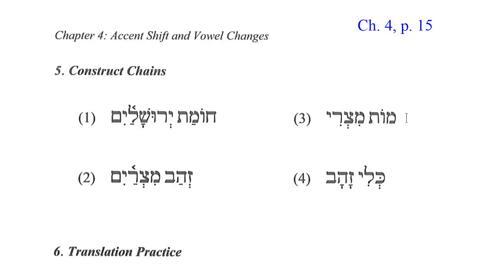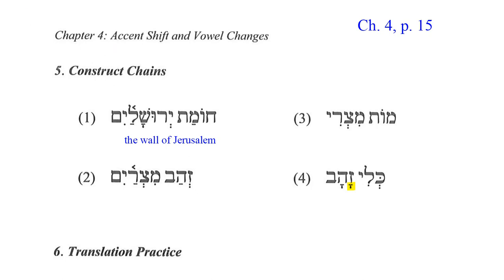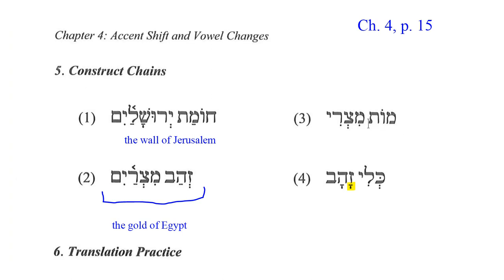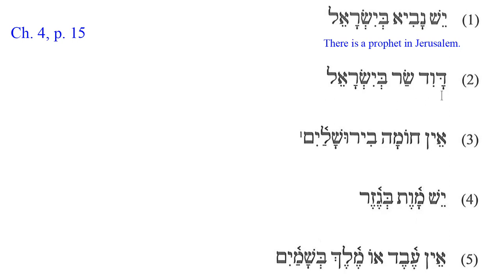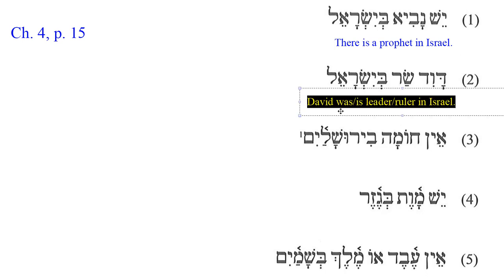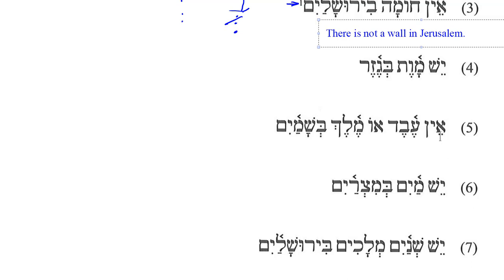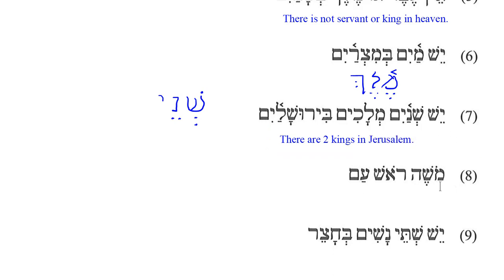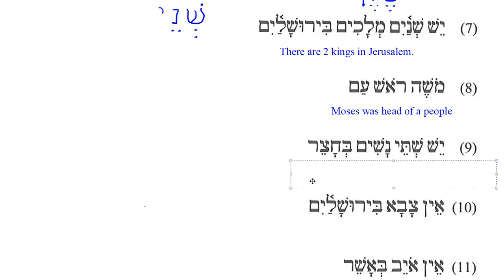Garrett and DeRouchie Workbook Chapter 4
Basic Biblical Hebrew construct chains and translation exercises taken from Garrett and DeRouchie's "A Modern Grammar for Biblical Hebrew: Workbook" chapter 4.